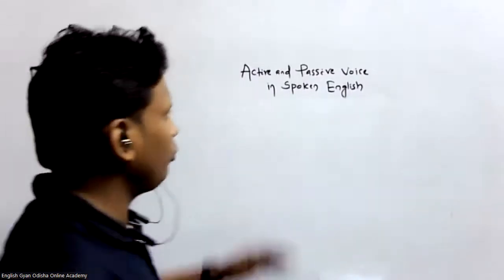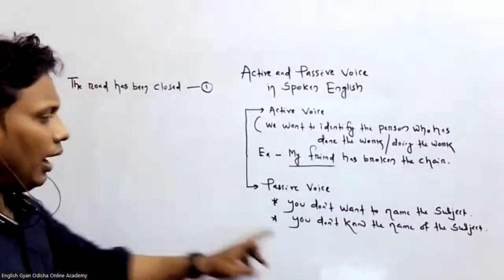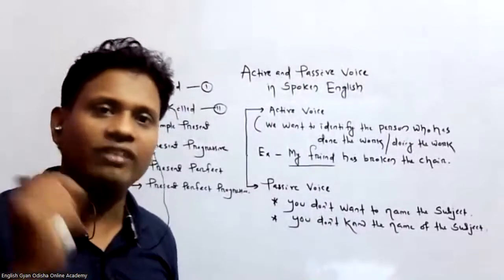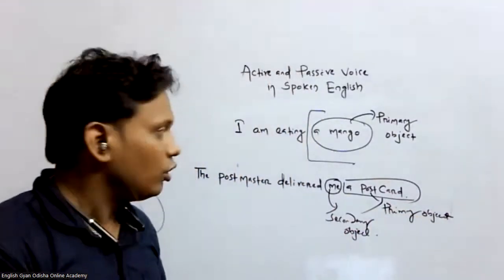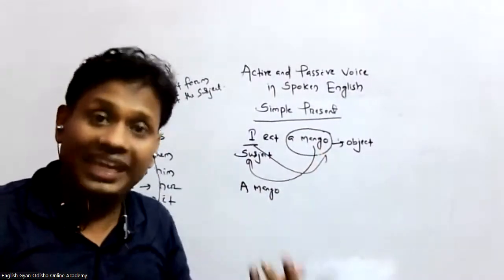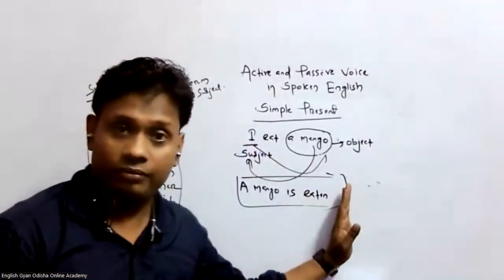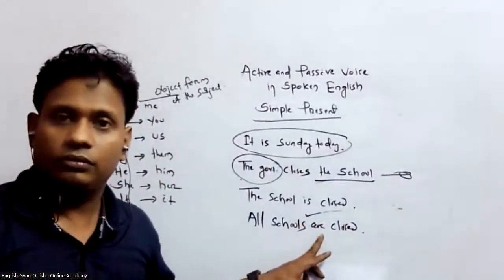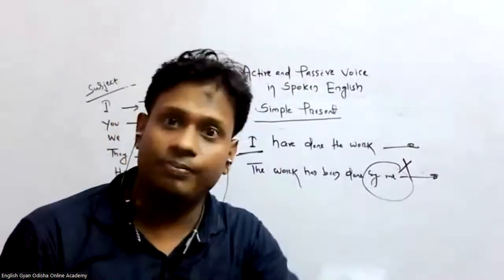Active and Passive Voice Part Two// English Gyan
Learn the practical way about Active and Passive Voice @Egoclasses